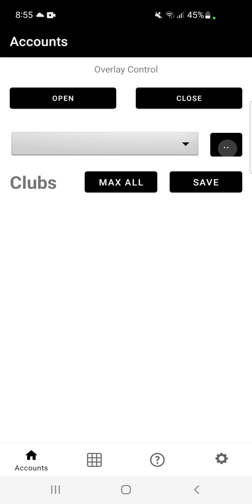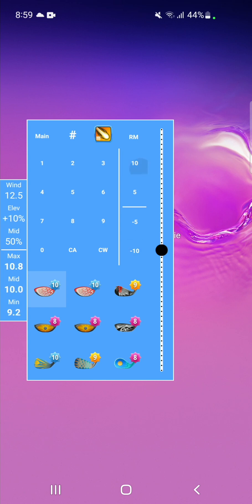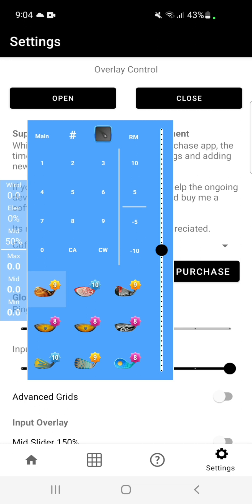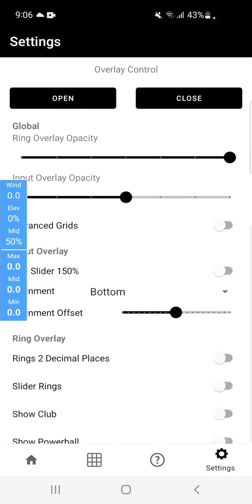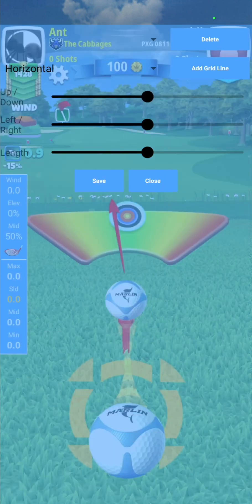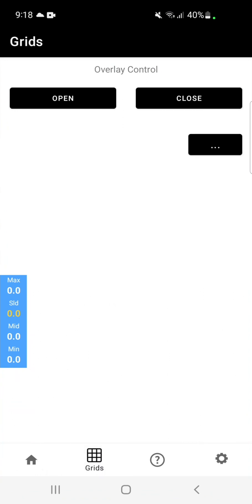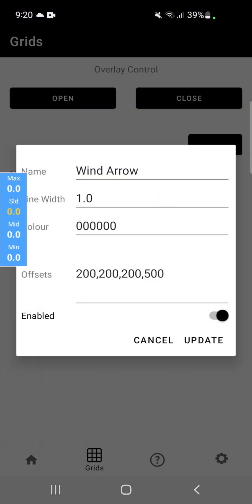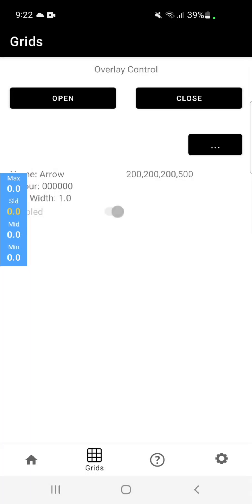Clash Caddie Android Instructions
Instructions for Clash Caddie on Android